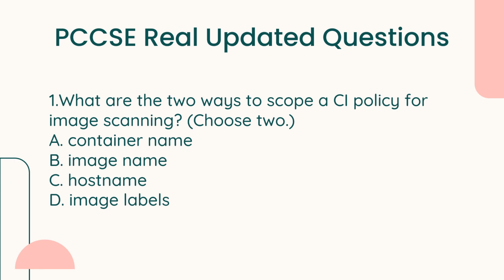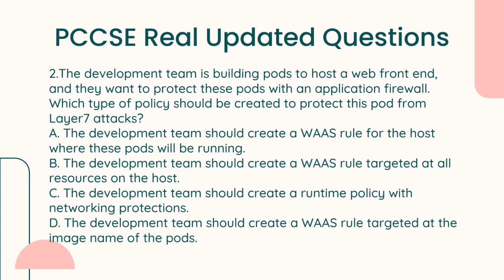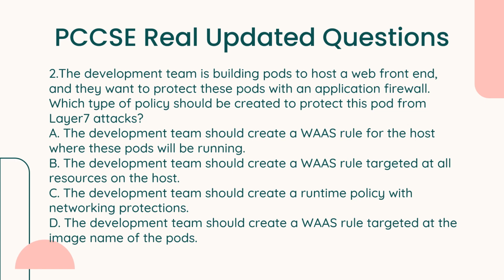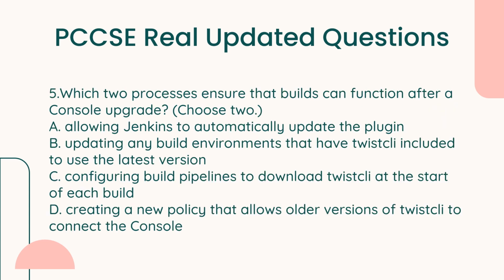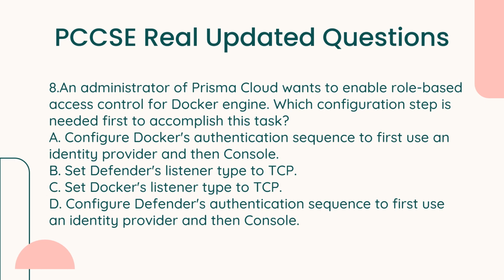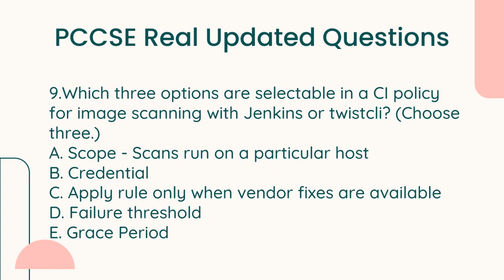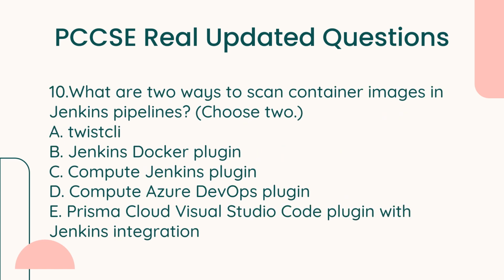Updated Questions for PCCSE Prisma Certified Cloud Security Engineer Exam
The Palo Alto Networks Certified Cloud Security Engineer (PCCSE) certification validates the knowledge, skills, and abilities required to onboard, deploy, and administer all aspects of Prisma Cloud. The updated PCCSE Prisma Certified Cloud Security Engineer exam questions can help you test all the related topics. More information about PCCSE exam is below.